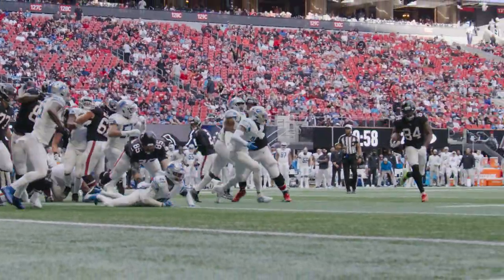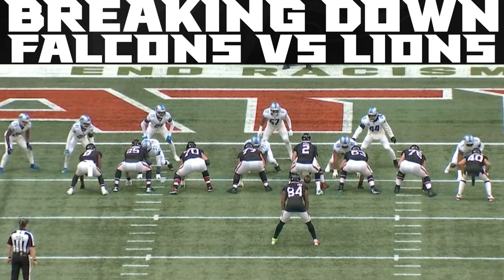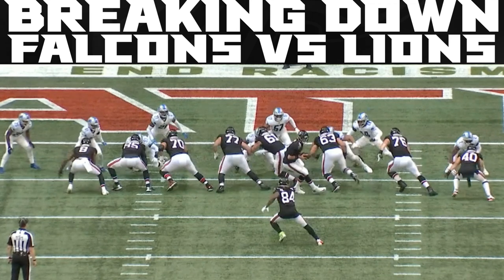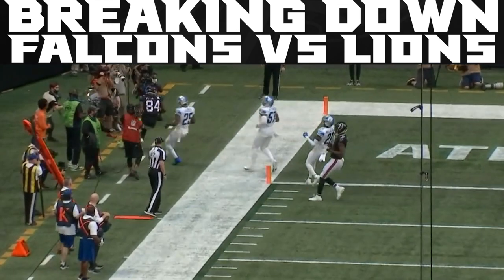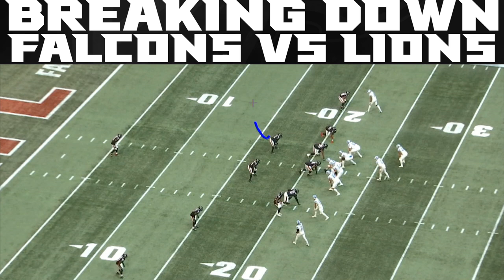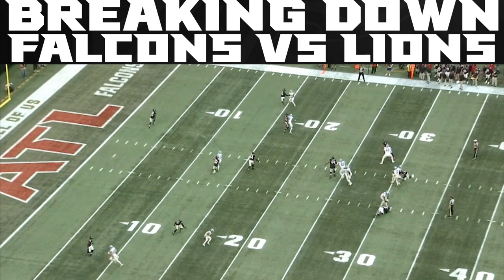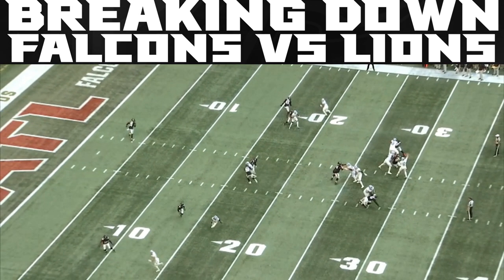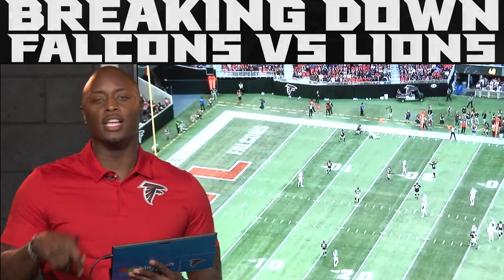Breaking down Cordarrelle Patterson's 6 yd TD run vs. Detroit Lions | Film Review | Atlanta Falcons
D.J. Shockley breaks down Cordarrelle Patterson's 6 yard touchdown run and explains why the blocking on that play was key to Patterson reaching the end zone. On the defensive side of the ball, Shockley breaks down an important 4th quarter pass break up by Deion Jones and why the small things that don't show up on the stats are just as important.